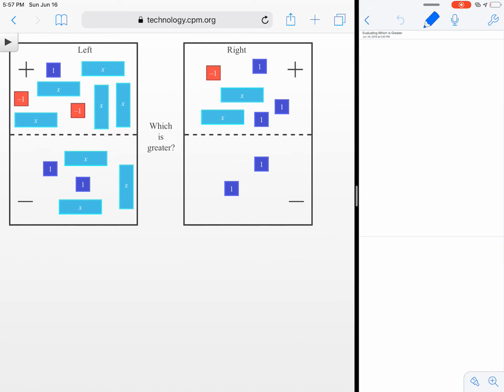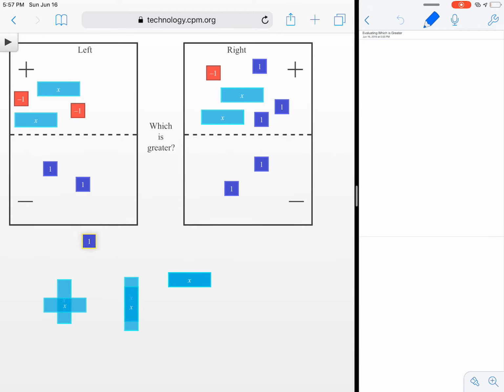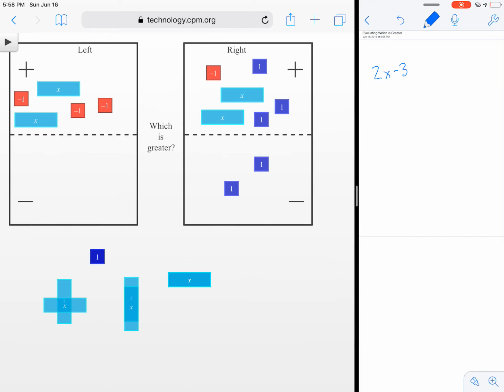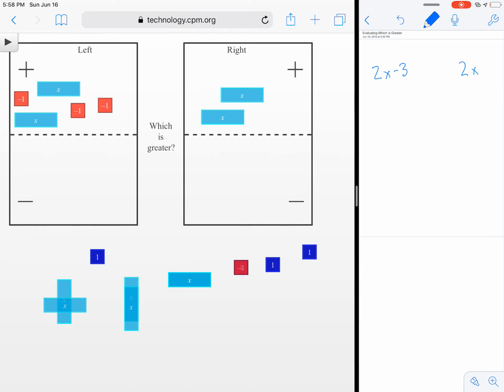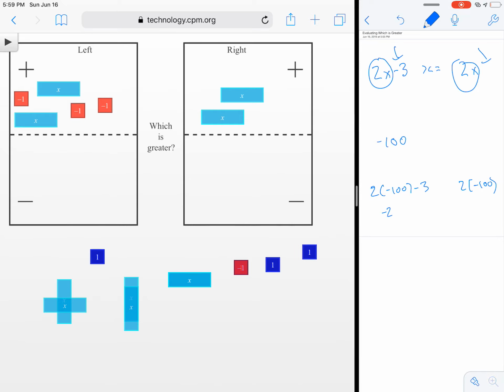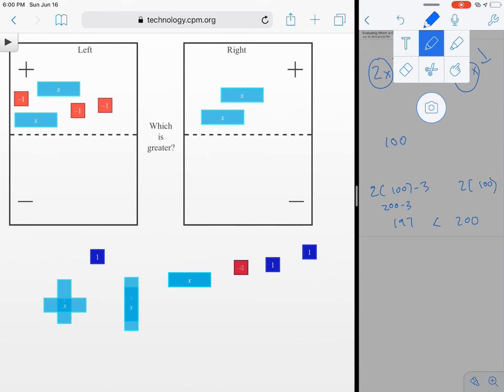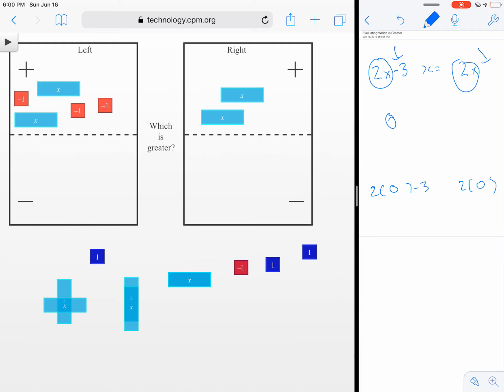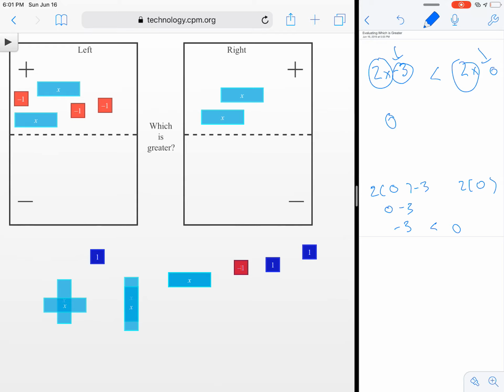Using Algebra Tiles to Evaluate Inequalities